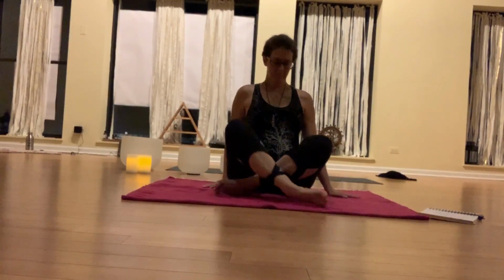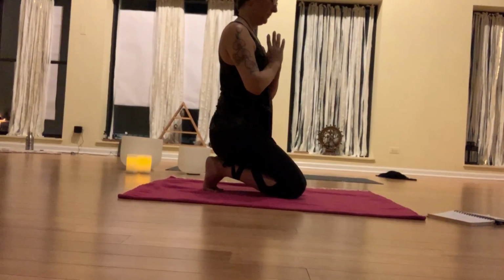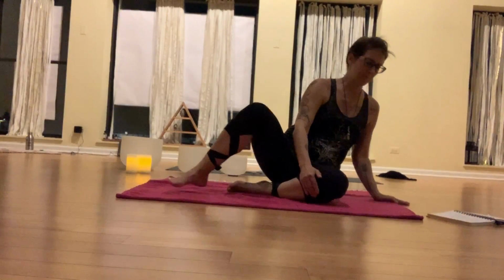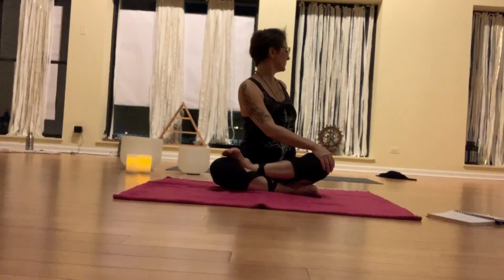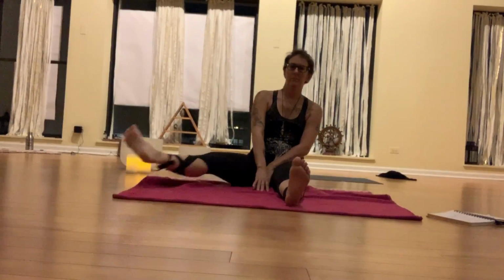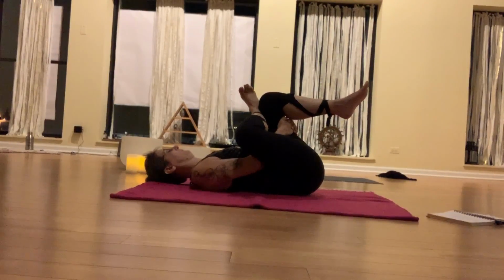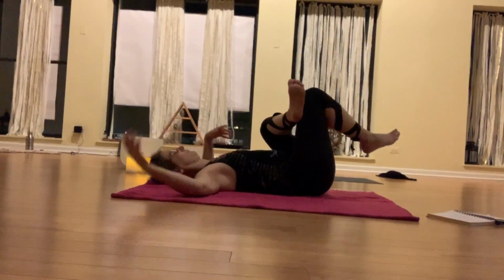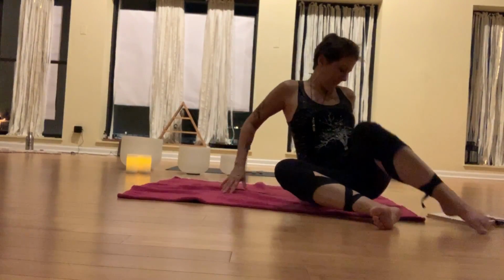20 Minute Bedtime Yin Yoga with Christina Michelle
A  relaxing slow yin sequence to help settle the body, as well as the mind, before ending your day and crawling into bed.  This juicy sequence is alao an amazing addition to your morning routine to slowly waken the body.

Always practice feeling within the body rather than forcing yourself into the fullest depth of a pose. Your body will always tell what it needs and where to stop.